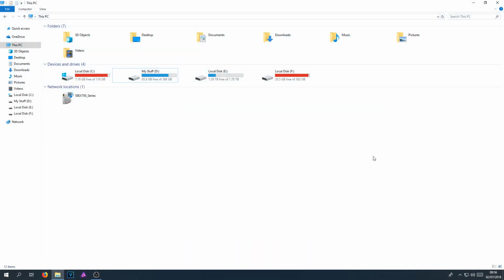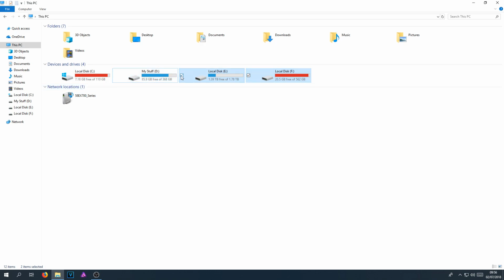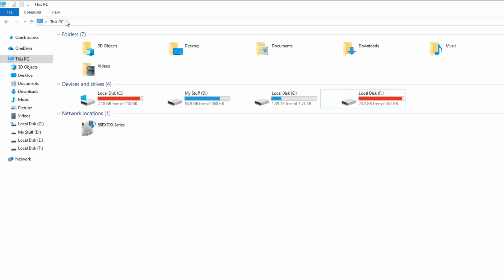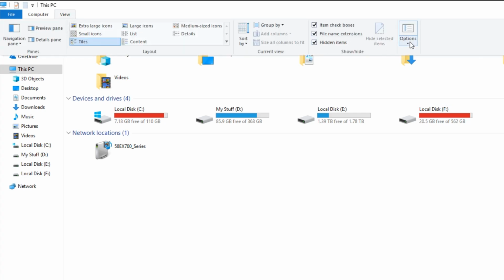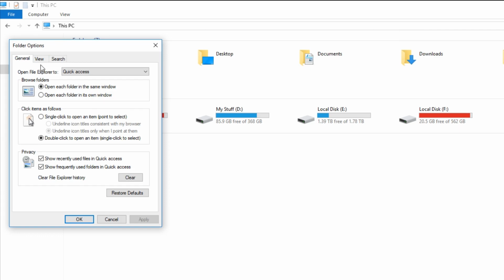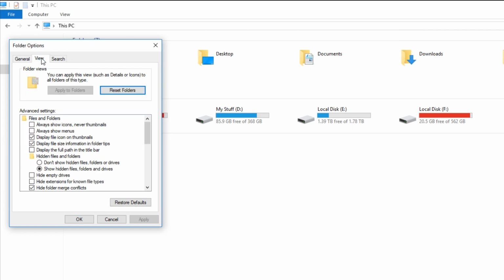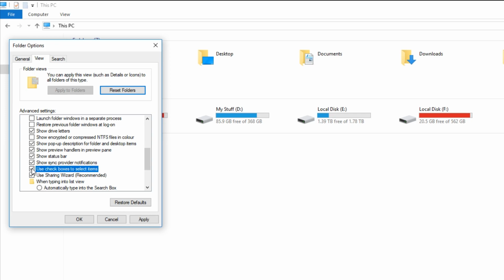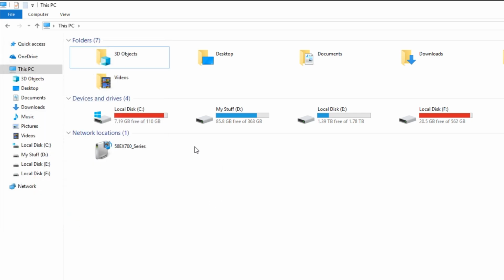Enable or Disable Checkboxes For Items In Windows 10 Tutorial | Remove Windows Checkboxes FIX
In this Windows 10 Tutorial I will be showing you how to enable or disable checkboxes on folders, harddrives and other items this feature in Windows can be extremely handy when it comes to selecting items quickly but a lot of users also find the feature can be kind of annoying.